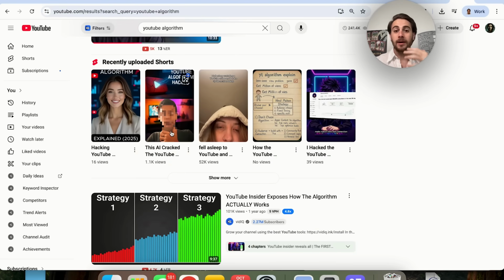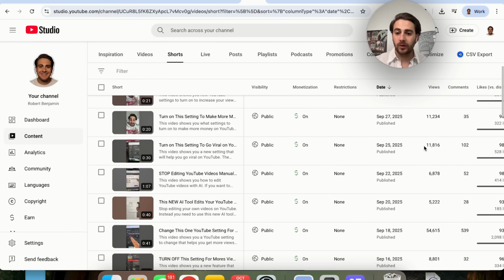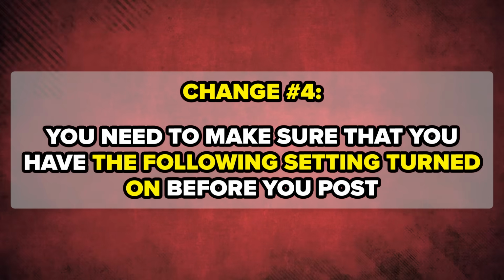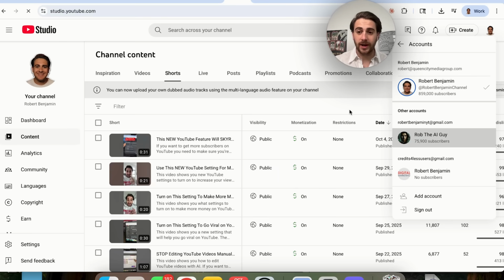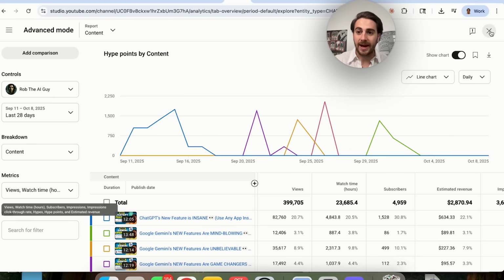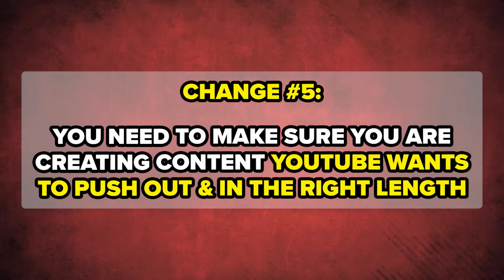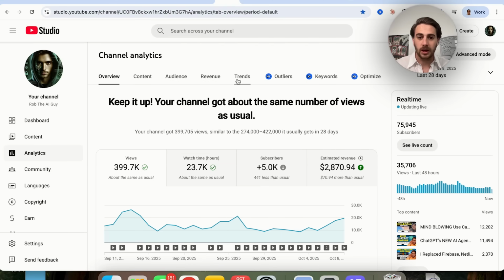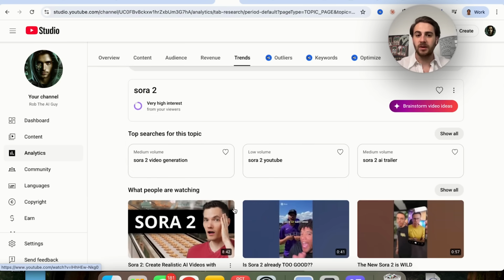YouTube Is Now on ‘Easy Mode’ For NEW Channels (MAJOR ALGORITHM CHANGE)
This video shows you how to turn on easy mode for new YouTube channels. If you want to know how the YouTube algorithm works so you can know what you need to do to grow faster on YouTube this video is for you.